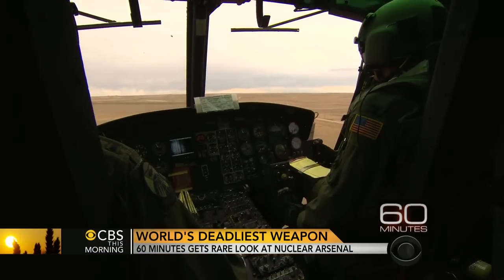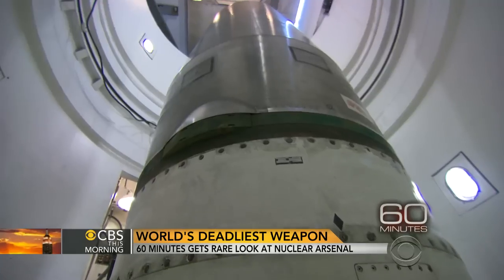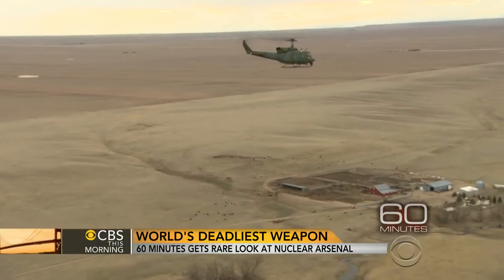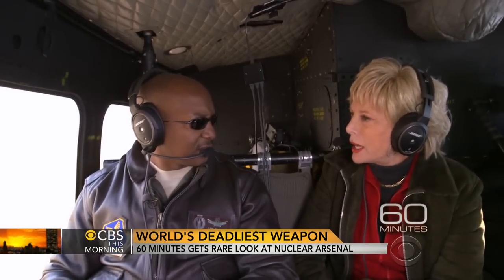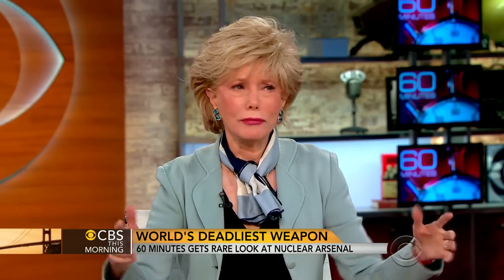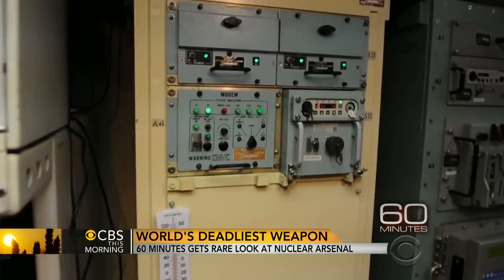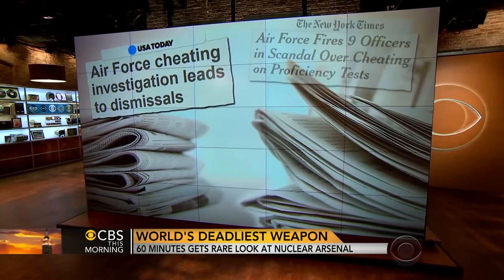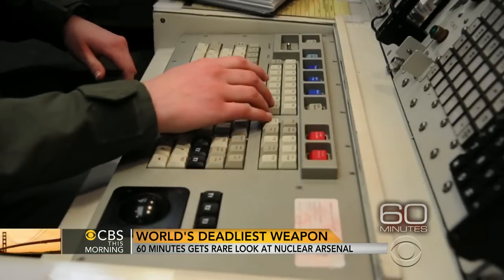"60 Minutes" gets rare look inside nuclear arsenal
Some of the world's most dangerous tools sit beneath the Wyoming countryside. "60 Minutes" correspondent Lesley Stahl got an up-close look at the nation's nuclear arsenal.